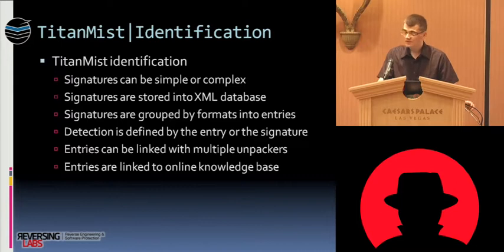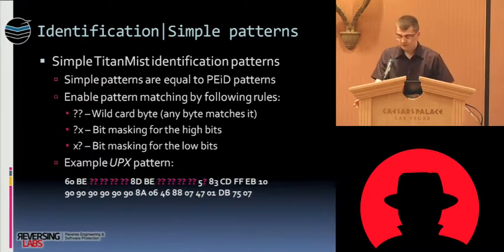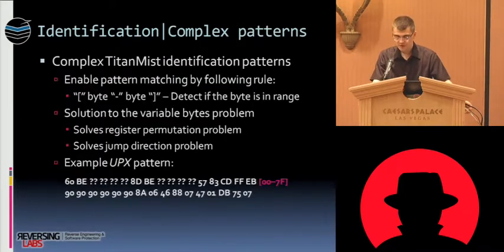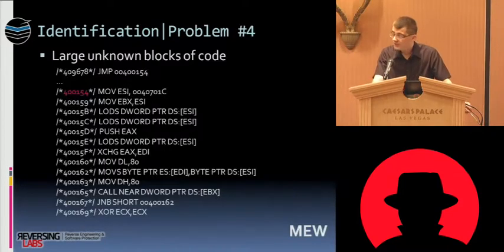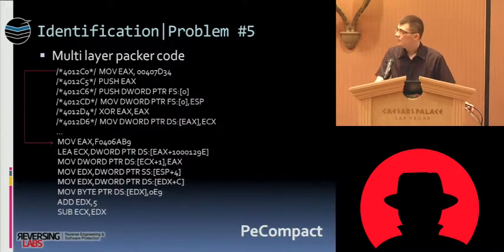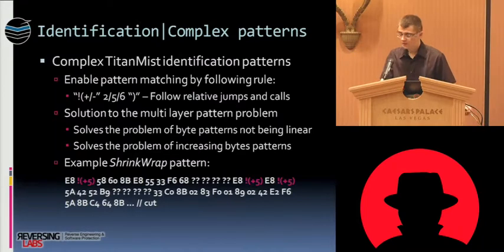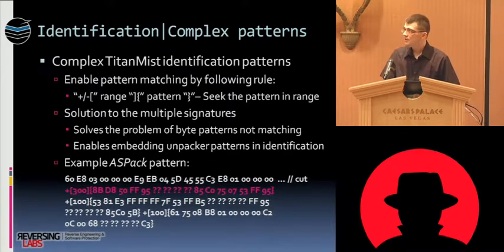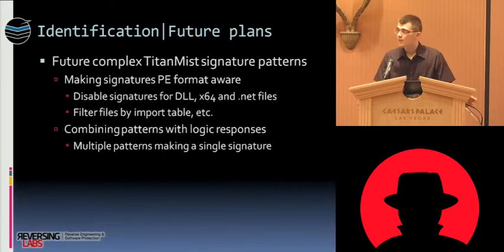Black Hat USA 2010: TitanMist: Your First Step to Reversing Nirvana 2/5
Speakers: Mario Vuksan, Tomislav Pericin

Security is notoriously disunited. Every year multiple tools and projects are released and never maintained. TitanMist is its inverse opposite. Built on top of TitanEngine, it provides automation and manages all known and good PEID signatures, unpacking scripts and other tools in one unified tool. TitanMist is the nicely packaged amd open source catch all tool that will become your first line of defense. The project also goes beyond pure tool development. It builds a forum to share information and reverse engineering experience built around the biggest online and collaborative knowledge base about software packers.

With the increase in packed and protected malicious payloads, collaboration and quick response between researchers has become critical. As new sample numbers are quickly closing to 40M samples per year, solution to this problem has to come from reverse engineers themselves, integrating the work that they have done in the past and they continue to do. Huge databases of format identification data and unpacking scripts can be reused in a way to maxize automation. Yet, where do we find a definite collection of functional tools, identification signatures and unpacking tools? And how do we integrate them in a meaningful and accurate way?

Come to this talk to hear how we plan to raise reversing collaboration with TitanMist to a whole new level. We will address today's and future challenges, source code, packaging and distribution, and define your role in making TitanMist the most powerful community tool for the years to come.

This talk will be a Black Hat exclusive; a launch and demonstration of TitanMist, a new open source project based on TitanEngine. All components will be available for distribution with the conference materials.